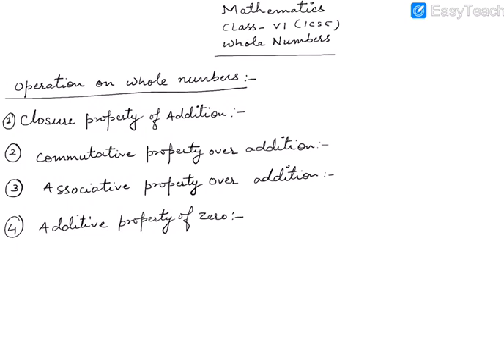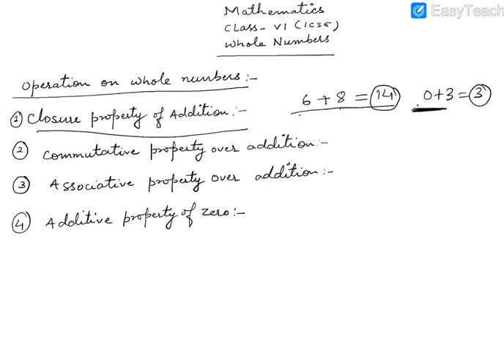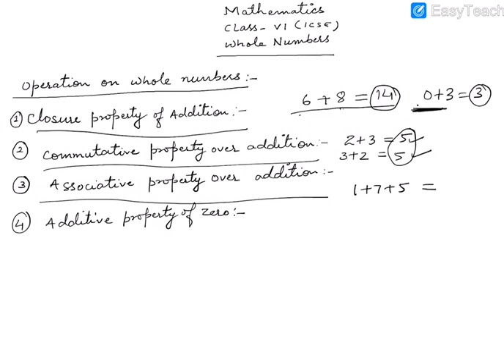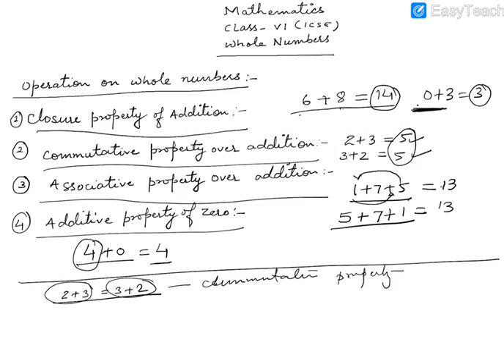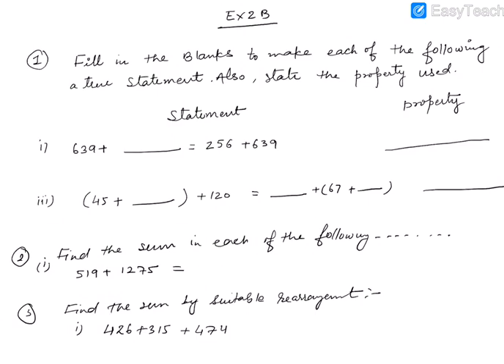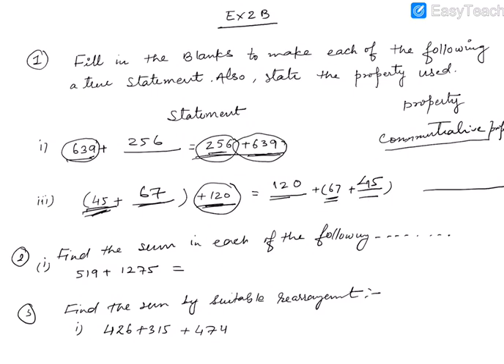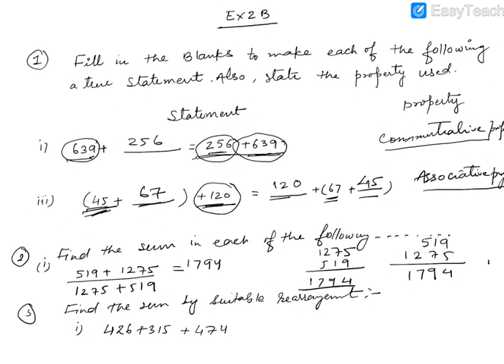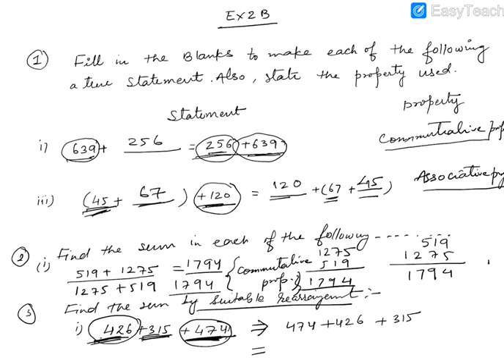Whole numbers part 3 and ex2B (VI ICSE )